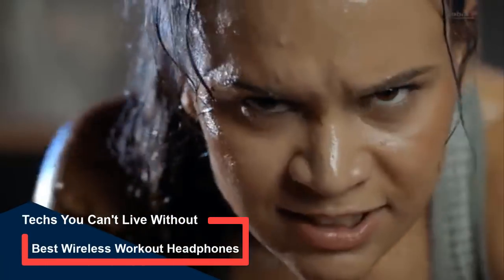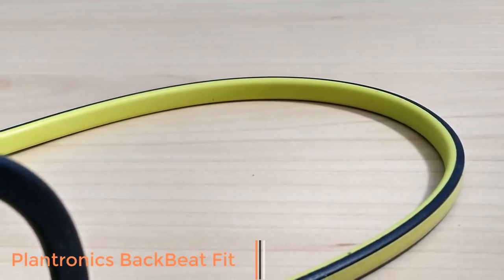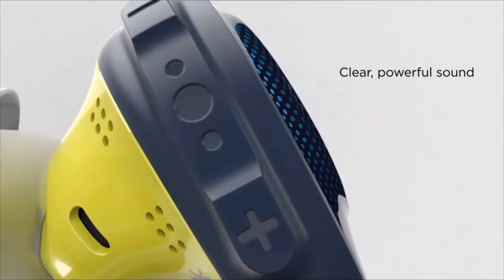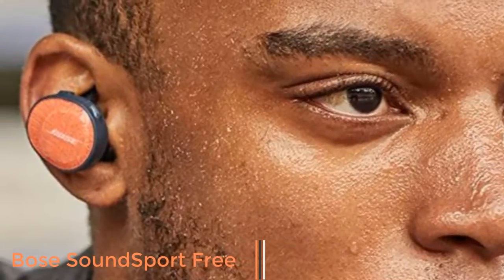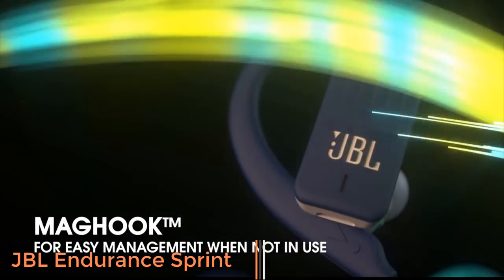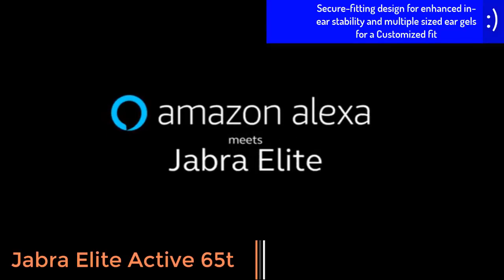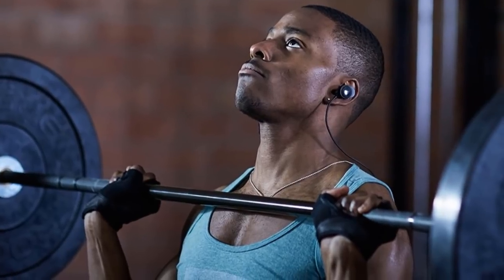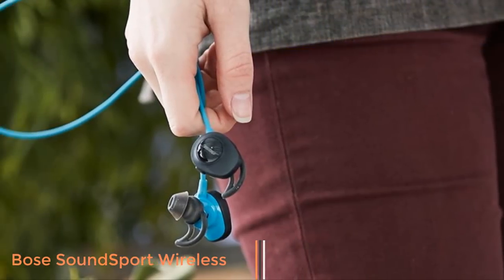Best Wireless Workout Headphones of the Year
Links to the Best Wireless Workout Headphones listed
5. Plantronics BackBeat Fit: (Amazon)
4. Bose SoundSport Free: (Amazon)
3. JBL Endurance Sprint: (Amazon)
2. Jabra Elite Active 65t: (Amazon)
1. Bose SoundSport Wireless: (Amazon)

You might assume that the only thing that separates the best running headphones from that cheap pair you saw at Wal-Mart the other day, is the fact that they don’t fall out while running. That isn’t exactly wrong, but the best running headphones provide way more benefits than that. In this video, we're gonna be checking out the top 5 best wireless headphones in the market today. You can find links to the products in the description. If you've got another product in mind that you would like us to review, please comment down below, we'll look into it as soon as possible, and let you know how it compares to the items listed in this roundup.